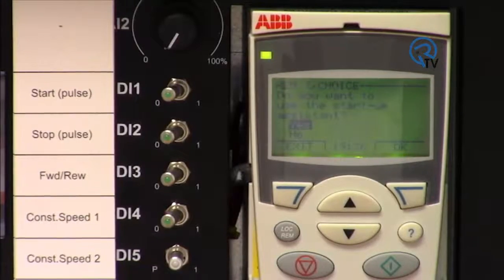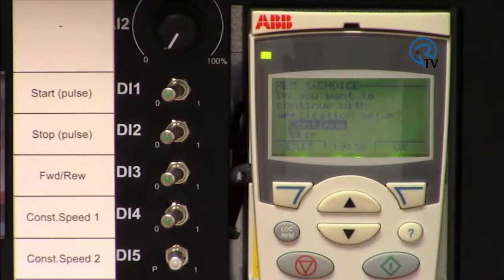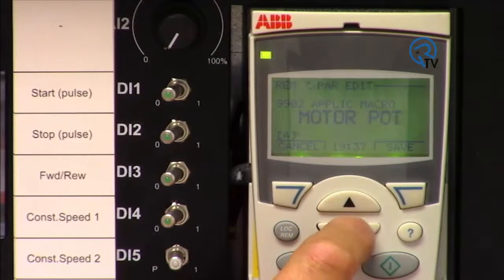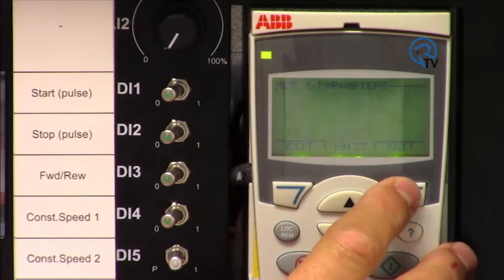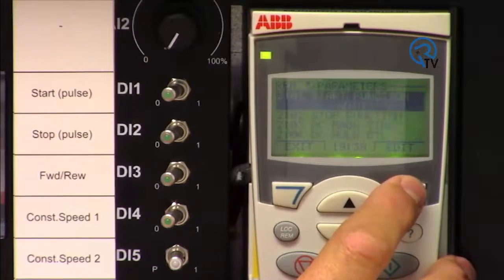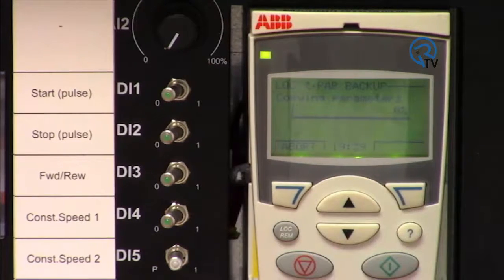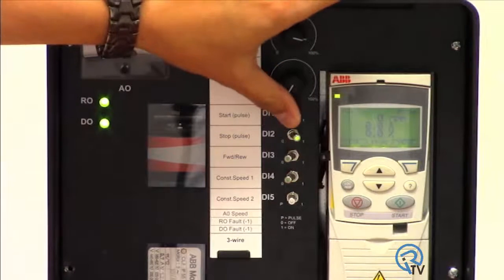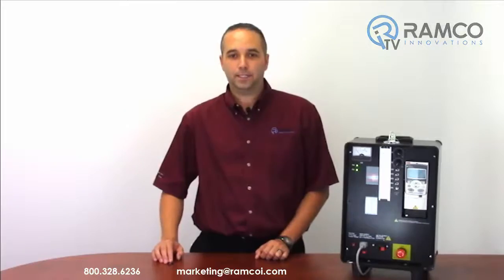ABB ACS355 Basic Startup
In this video, Automation Specialist Rick Hillmer walks you through the basic startup of the ABB ACS355 drive.